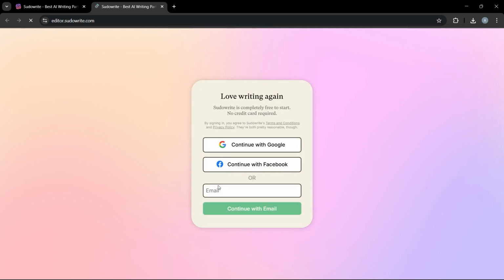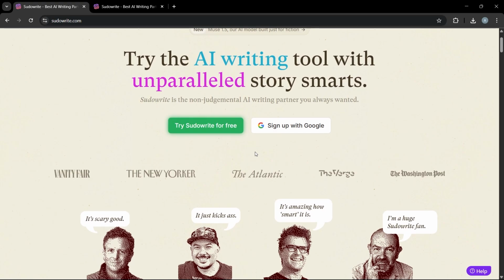How to Finish your Sentences Using this Online AI Tool [easy]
how to use ai in excel, how to convert ai generated text into human written, how to change ai generated text to human text, how to humanize ai generated text, how to bypass ai content detection, how to write an essay, best online tools, how to bybass ai detection, how to write an argumentative essay, how to speak english fluently, how to use chat gpt to improve english, how to humanize ai-generated content, ai content writing tools, how to speak english, how to avoid ai detection, online tools